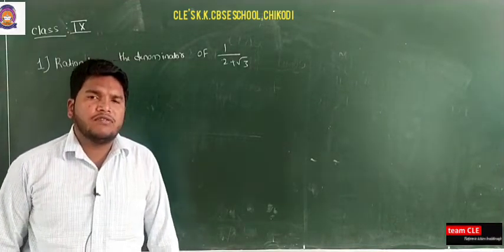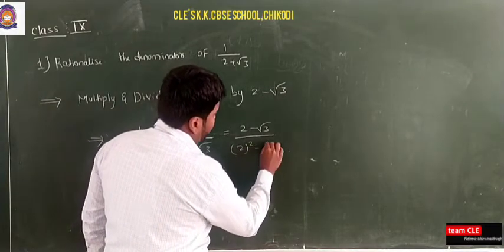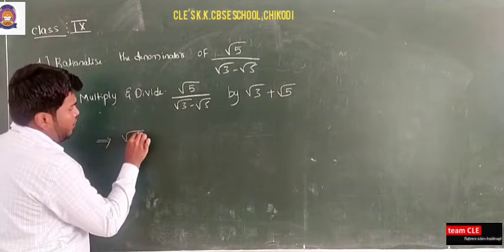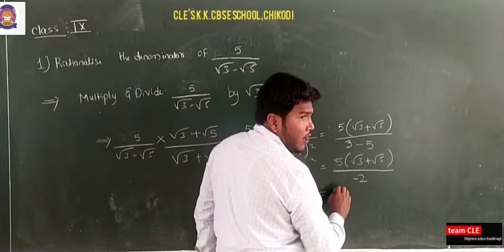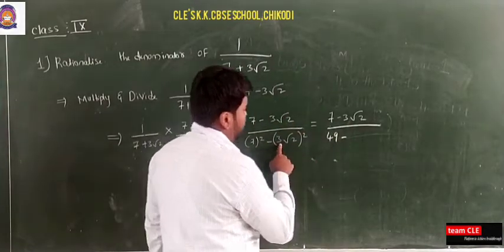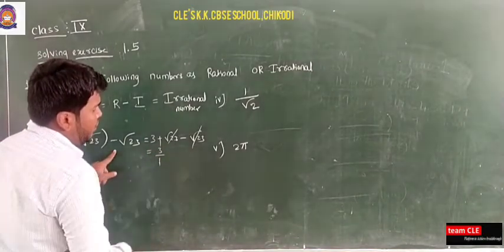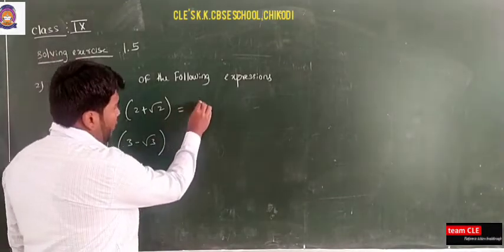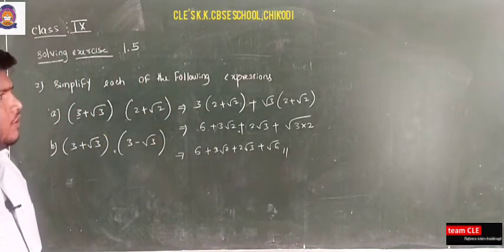CLASS IX MATHEMATICS NUMBER SYSTEM PART-9